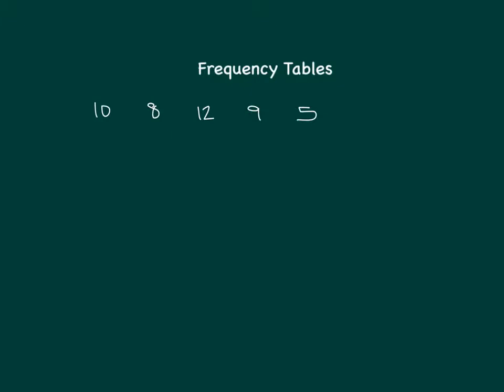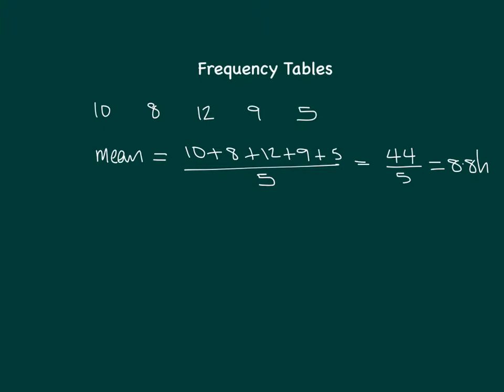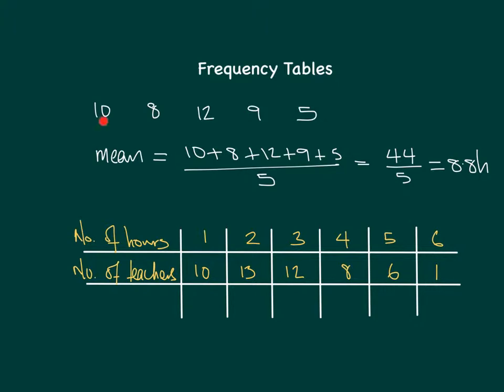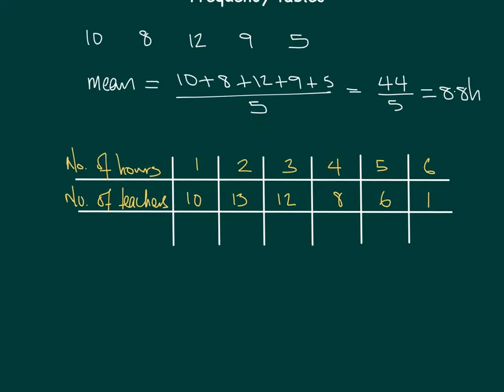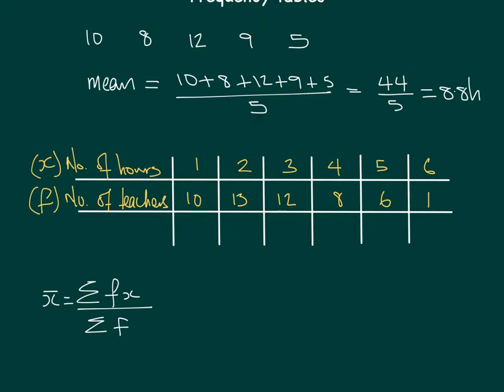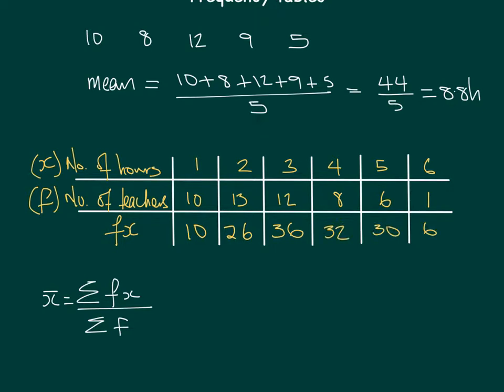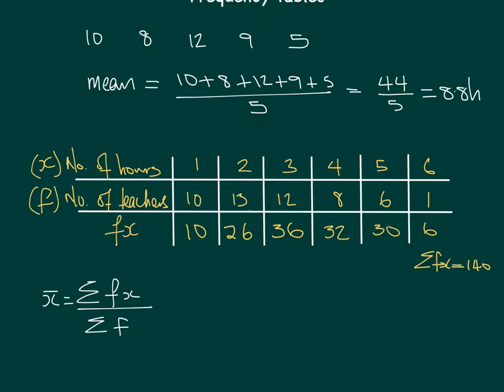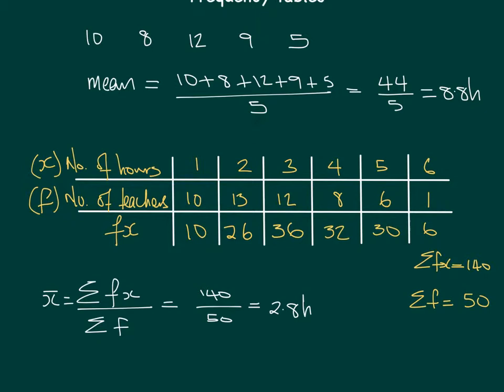Learn how to find Mean from Frequency Tables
In this video, we look at how to find the mean from a frequency table. Check out this quick and easy way to find the mean.